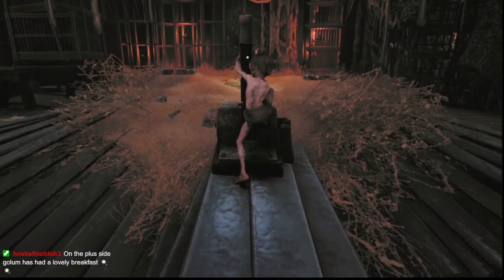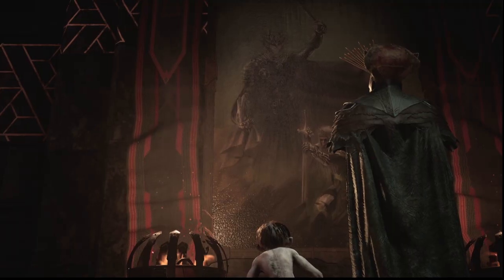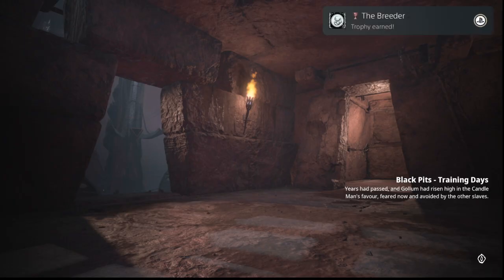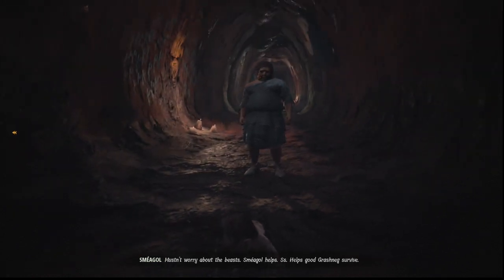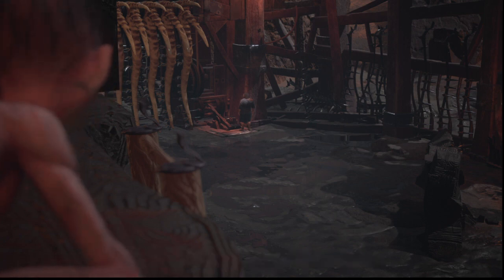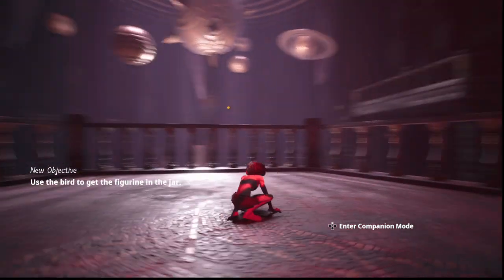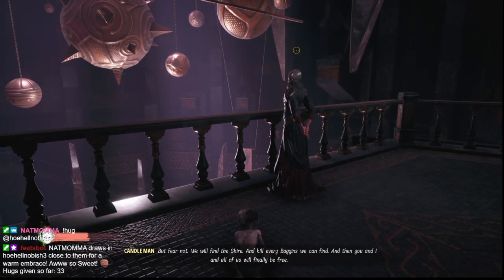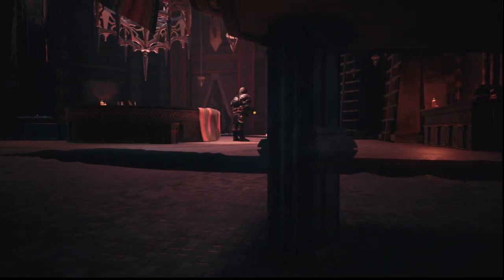Lord of the Rings: Gollum (Part 6)